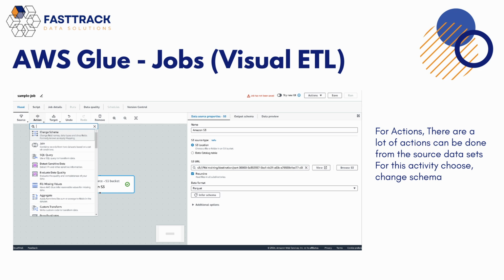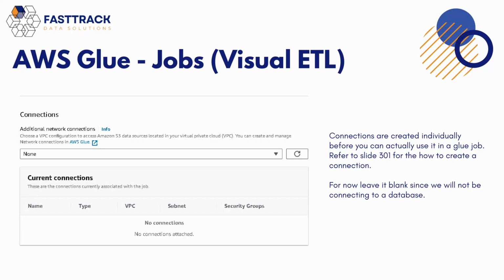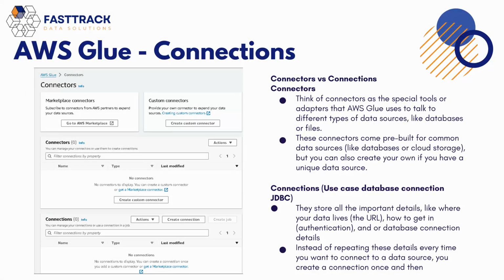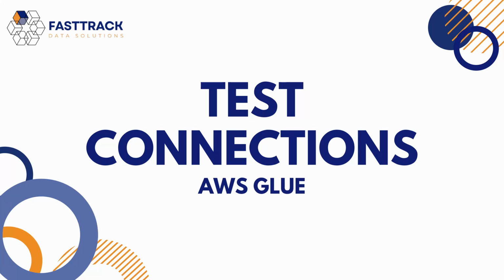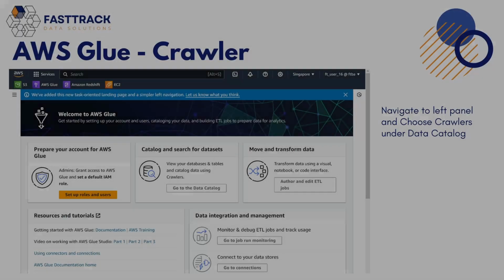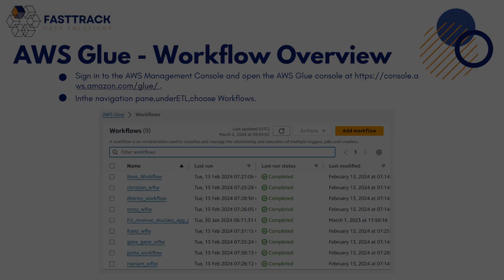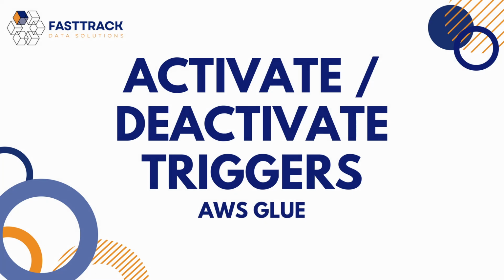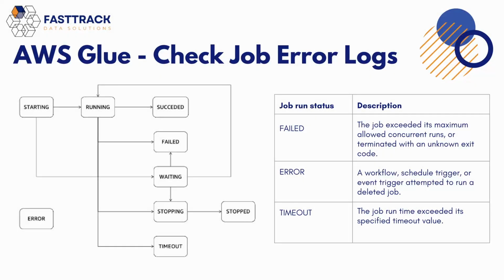5. AWS Glue Training